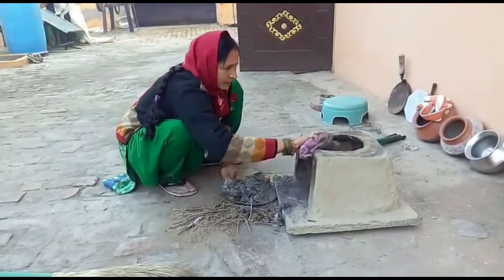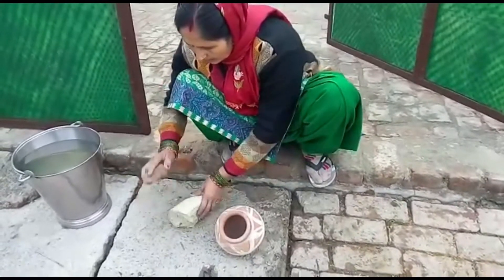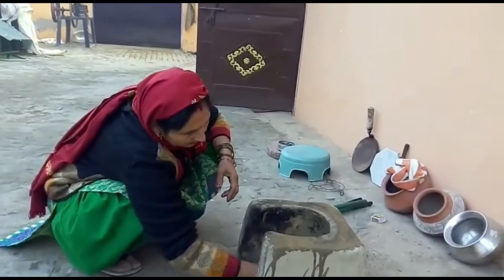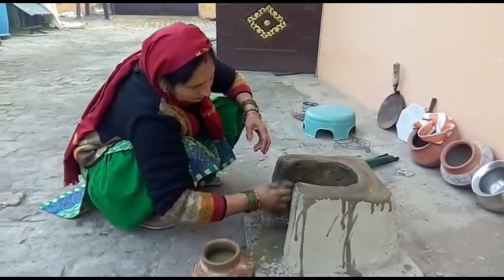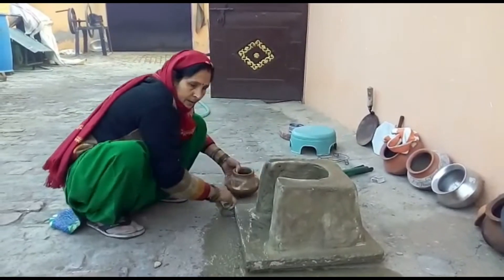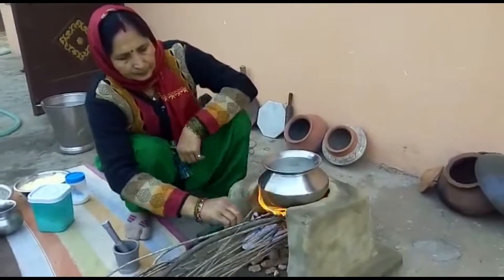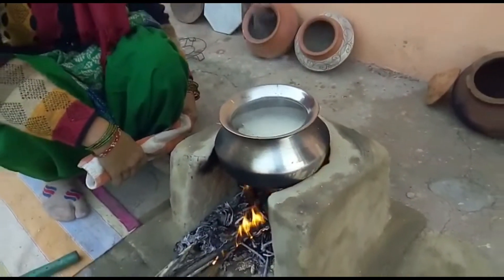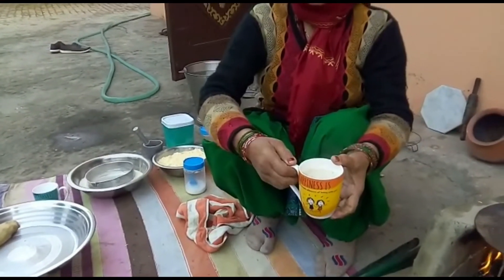सुबह की चाय Village life morning tea time/ Village life&food